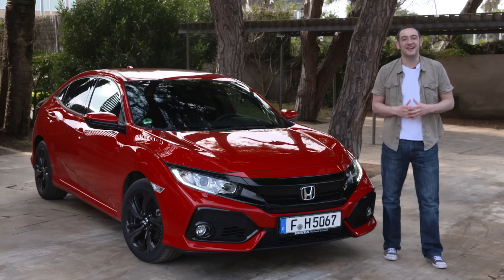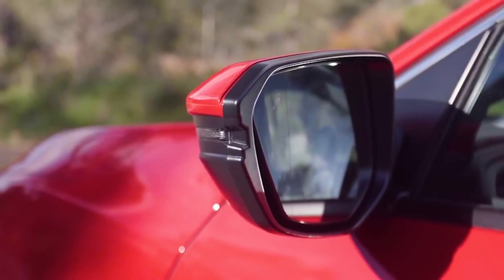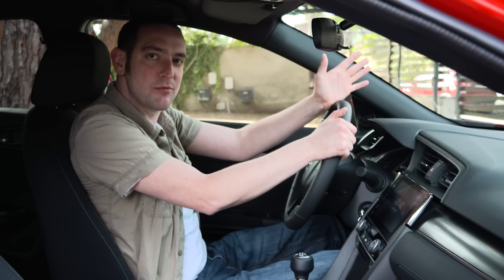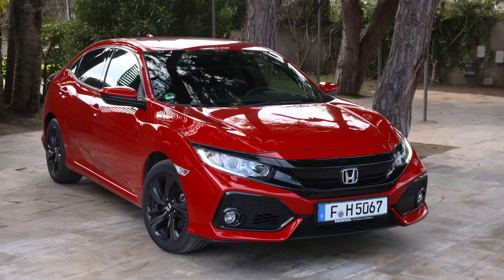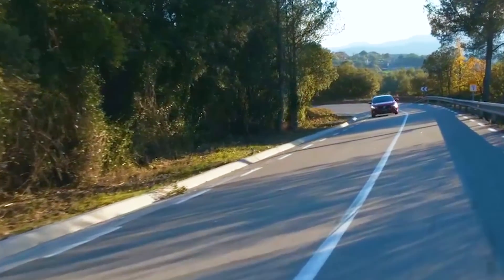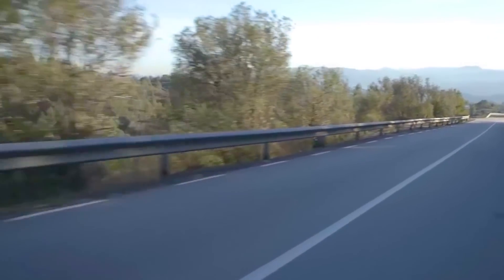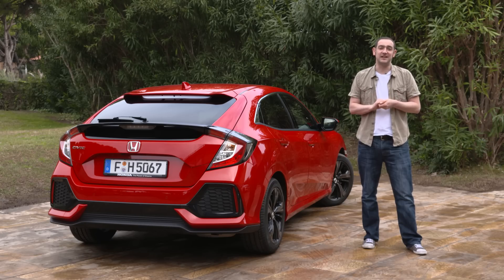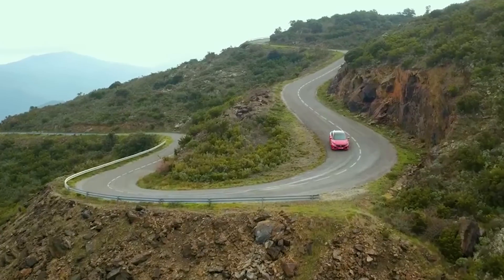Honda Civic 2017 first drive review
The tenth iteration of the Honda Civic, a family hatchback that’s been plying its trade since 1963. We all know, however, that longevity is no guarantee of excellence. Ivan Aistrop finds our what the new Civic is like.

Our first drive reviews are brought to you from the launch event of an all-new model and try to focus on a specific version in the range.